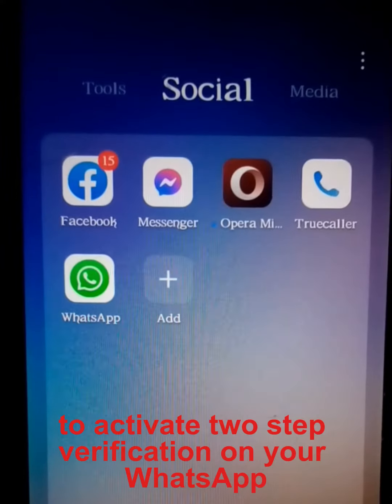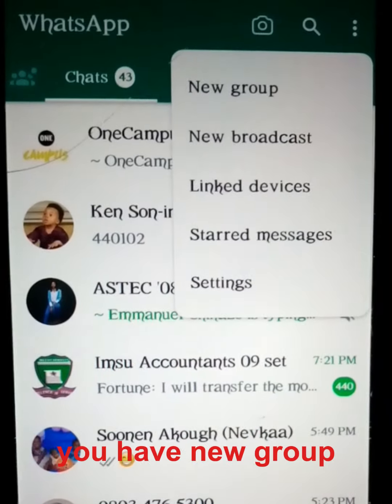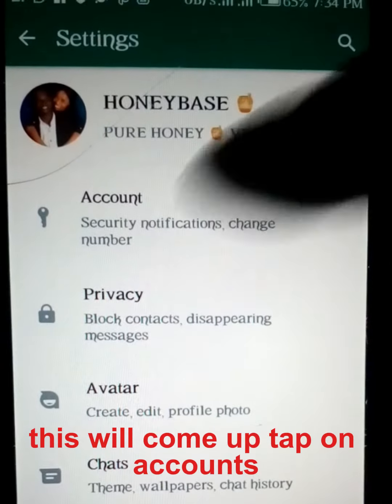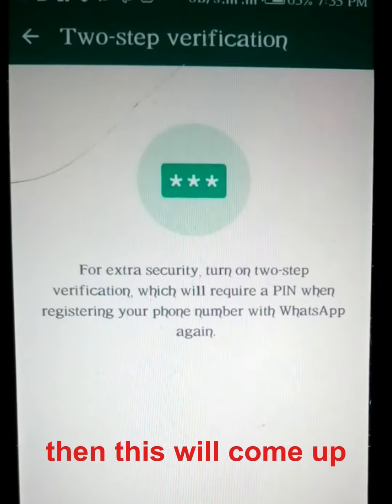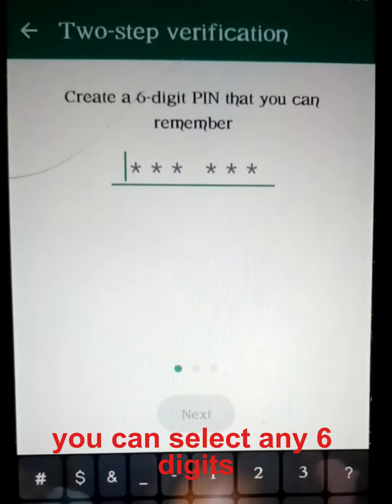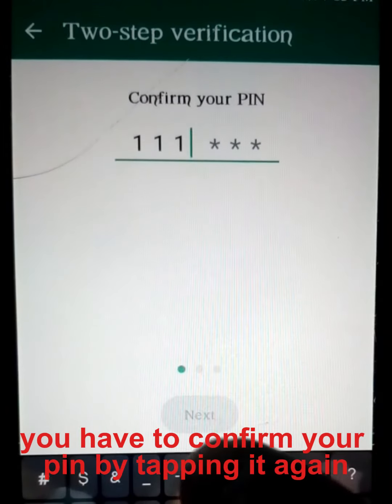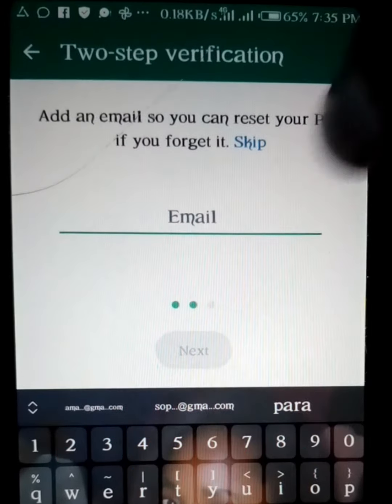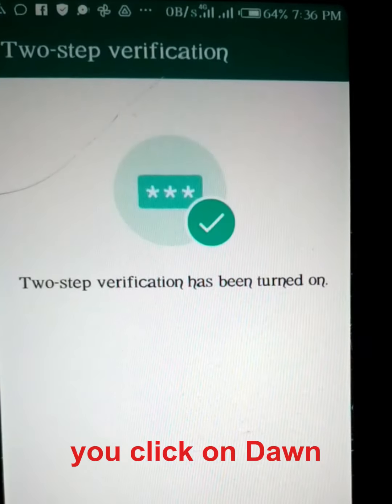How to Activate 2-Step Verification on WhatsApp 2024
In today's digital landscape, safeguarding your personal information is paramount. In this tutorial, we'll guide you step-by-step through the process of activating 2-step verification on WhatsApp, adding an extra layer of security to your account. Learn why this feature is essential, how to set it up seamlessly, and best practices for managing it effectively. Protect your privacy and gain peace of mind with this essential WhatsApp.